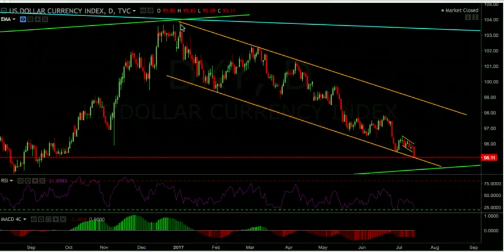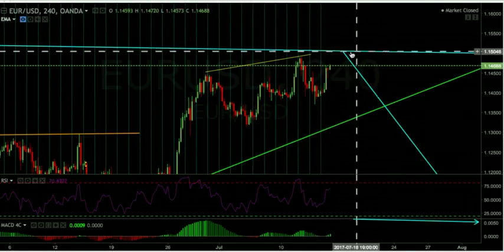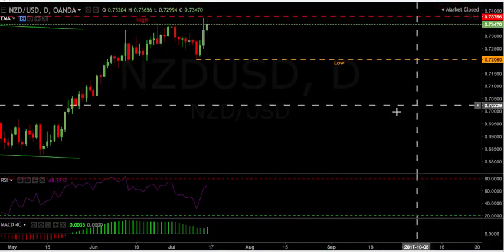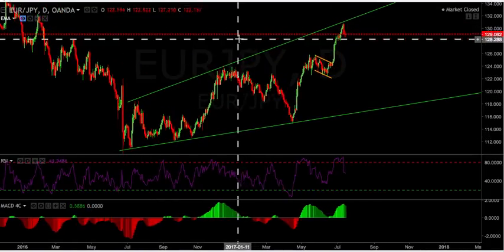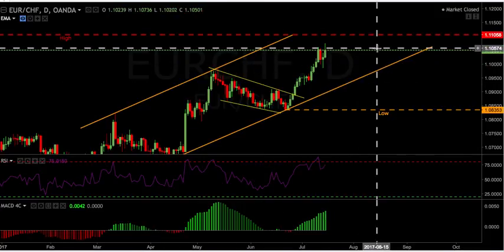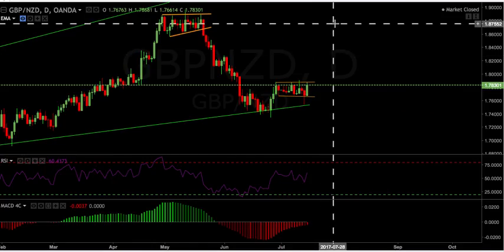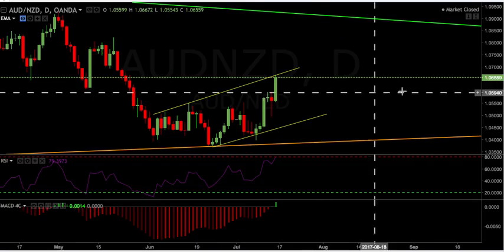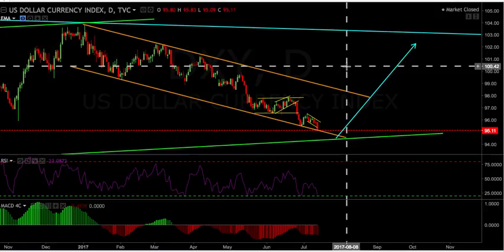17 21 July Weekly Outlook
Weekly FOREX Outlook and trade setups. Useful tools and trading tips. As I stated last week. those that connect with me on ALL social media platforms, and let me know your name on each will receive 1 free training session. lets link up.. Please subscribe and share...
tradingview: bgj101